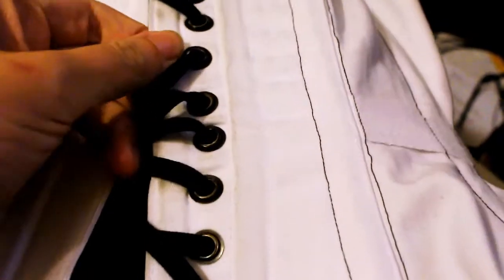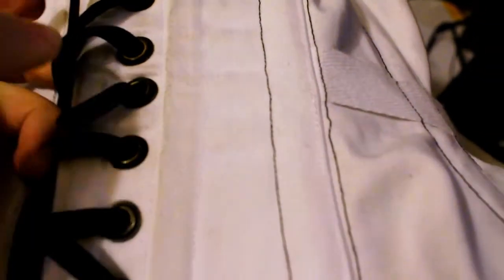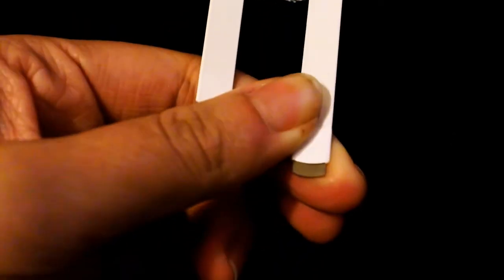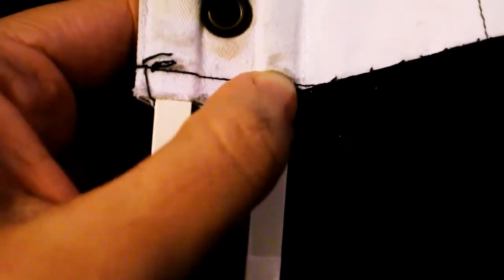Vlog: Disruptions and Disenchantment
I cut off the top of my head again. Yay. Sorry for the graininess, I increased the f-stop because the last few videos were out of focus due to the focal length being too short. As a result the camera compensated by whacking the ISO up really high - hence the grain.
Oops, photography nerd talk.

Anywhoo, you will probably notice I am not wearing a corset, the reasons being explained in the video.
In the future I am looking to do some corset reviews as well as more updates on my corset training etc.

Words of encouragement, comments, likes and such are very welcome. I also am happy to answer questions!